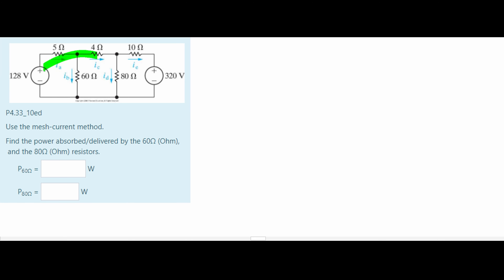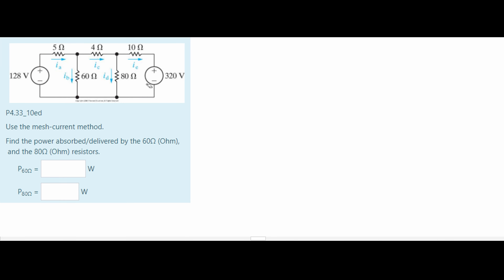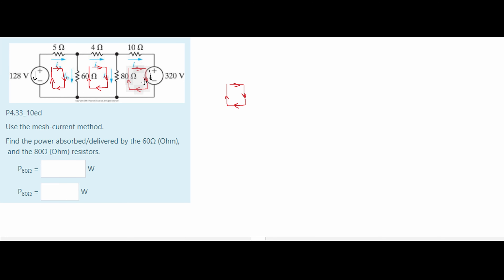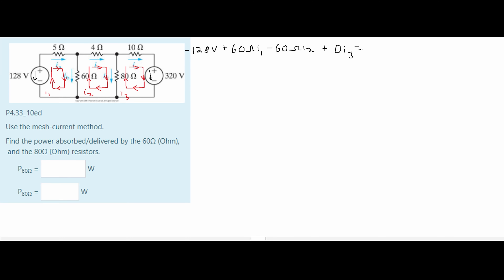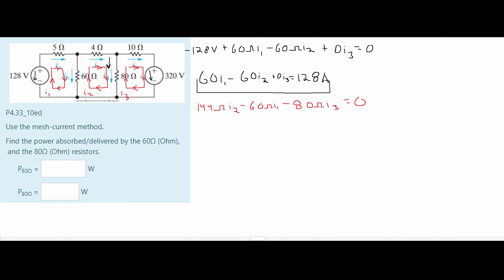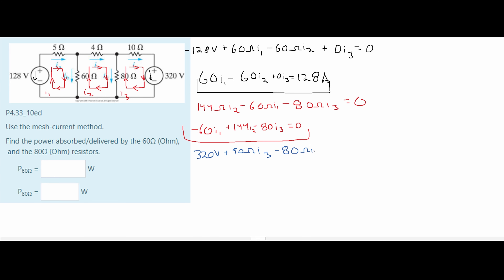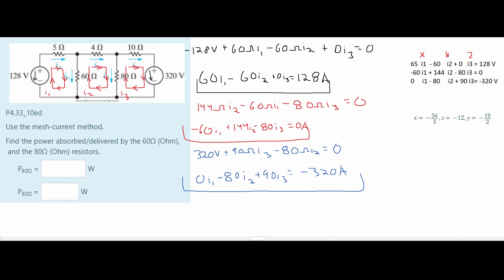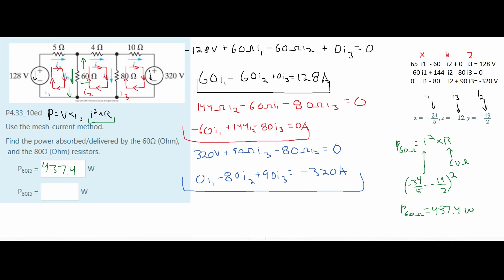Intro to Circuit Analysis | Ch.4 - Techniques of Circuit Analysis | Q.5: Use the mesh-current me....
Topics:
Section 4.5 – Mesh Analysis
Section 4.6, 4.7 – Mesh with Dep Sources

Question:
Use the mesh-current method.
Find the power absorbed/delivered by the 60Ω (Ohm),  and the 80Ω (Ohm) resistors.